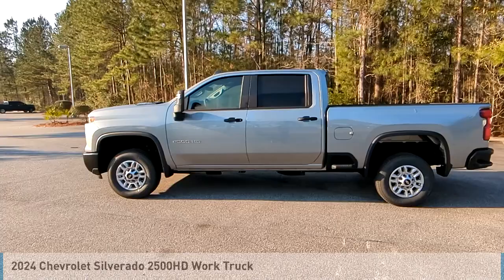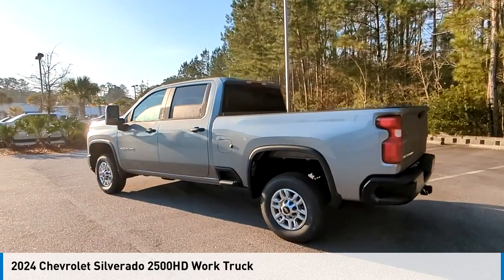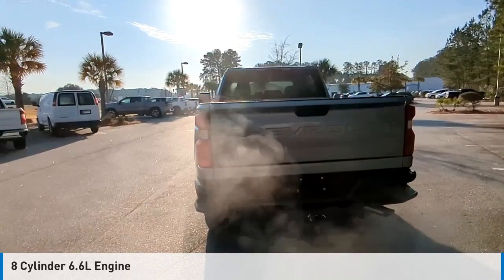2024 Chevrolet Silverado 2500HD C1199030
2024 Chevrolet Silverado 2500HD Work Truck

Mike Reichenbach Chevrolet
10 University Pkwy
Okatie SC  29909

Trailer Hitch, Back-Up Camera, iPod/MP3 Input, Onboard Communications System, Keyless Start. Warranty 5 yrs/60k Miles - Drivetrain Warranty;KEY FEATURES INCLUDEBack-Up Camera, iPod/MP3 Input, Onboard Communications System, Trailer Hitch, Keyless Start.MORE ABOUT USAt Mike Reichenbach Chevrolet, we can take care of all your Chevy needs, from finding the car that s right for you to keeping that car in excellent shape. We have an extensive inventory of new and used vehicles, along with a top-notch service center and a helpful and knowledgeable staff who are always happy to assist.Please confirm the accuracy of the included equipment by calling us prior to purchase.